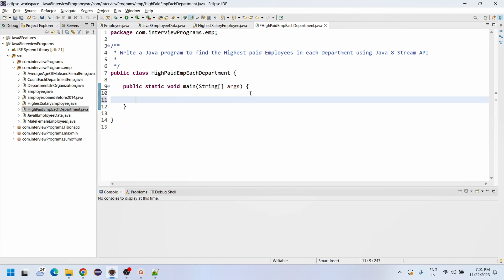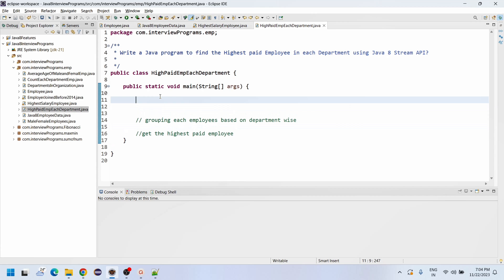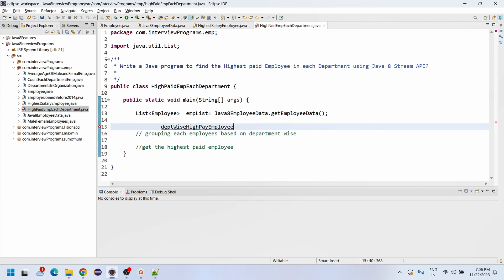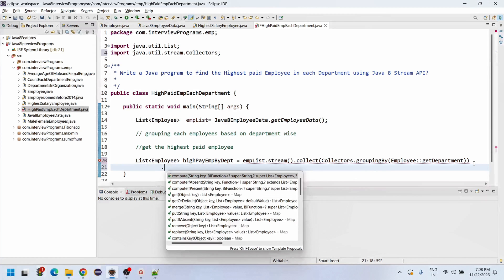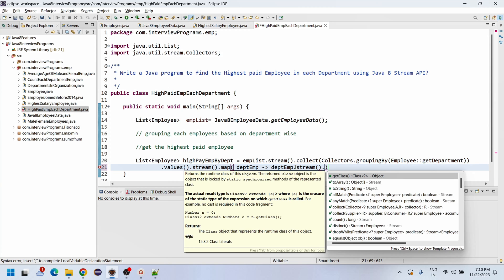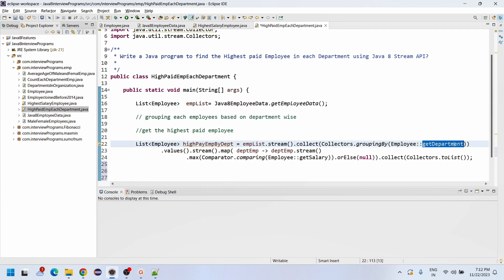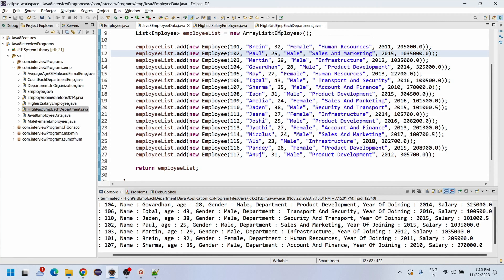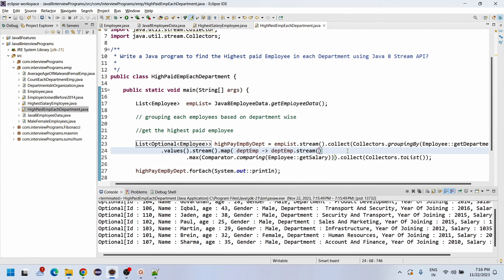Write a Java program to find the Highest paid Employee in each Department using Java 8 Stream API?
Java 8 Program to get Highest paid Employee in Each department?